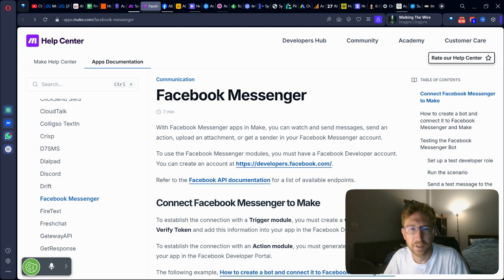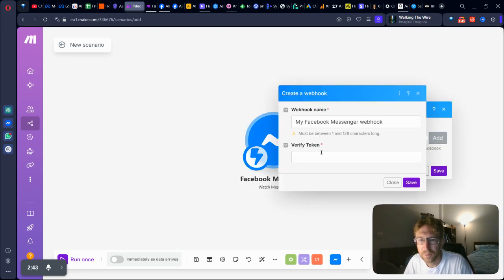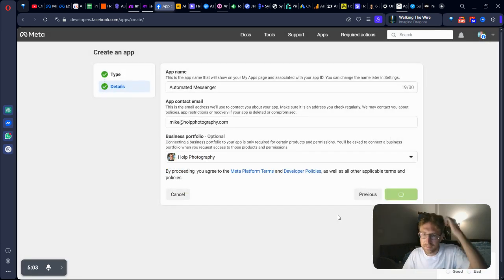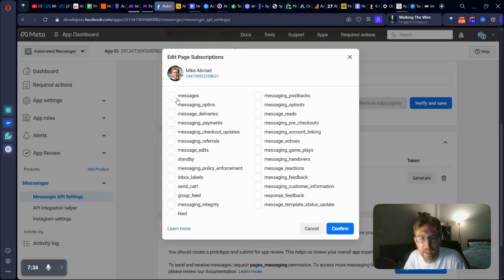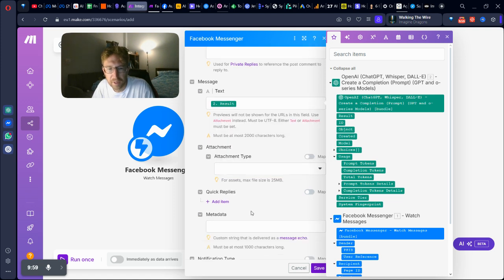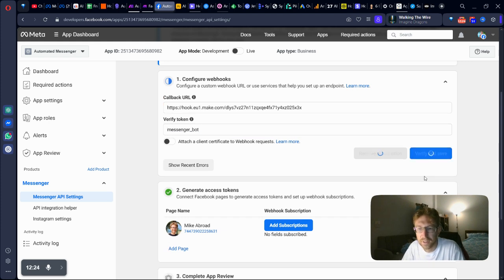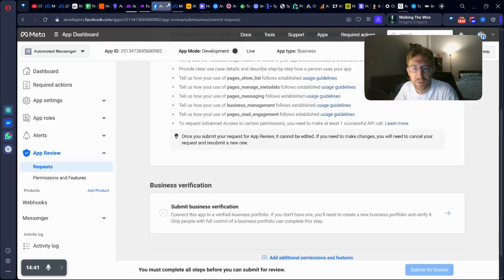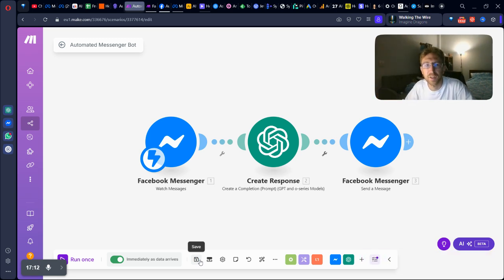How I Saved Hours Every Day by Automating My Messenger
In this video, I'll show you how to build a powerful Facebook Messenger chatbot that leverages ChatGPT for automatic responses.

⌚ Timestamps:
00:00 - Introduction to Messenger Bot Automation
01:30 - Key Benefits & How Automation Saves Time
02:15 - Setting Up a New Scenario in Make.com
03:30 - Creating Your Facebook Developer App
04:41 - Connecting Your Facebook Page
05:36 - Configuring Web Hooks and API Setup
08:12 - Integrating Chat GPT for Replies
09:47 - Sending Automated Responses via Chat GPT
12:04 - Troubleshooting Web Hook Issues
13:36 - Business Verification & Permissions
15:37 - Testing and Going Live
17:15 - Conclusion & Final Tips